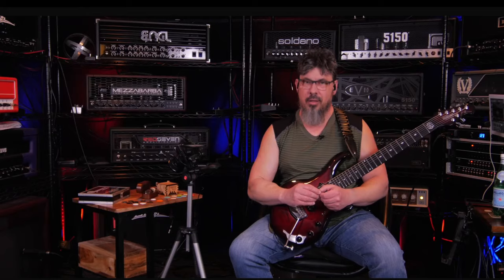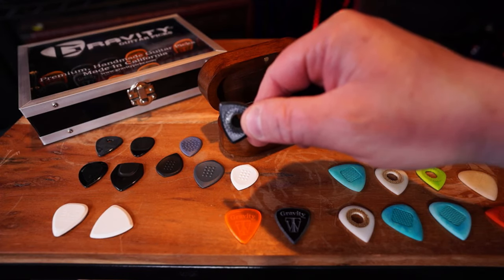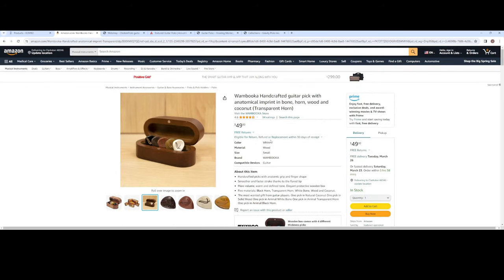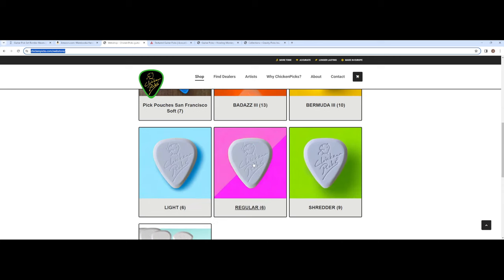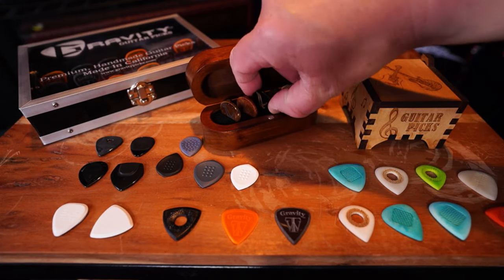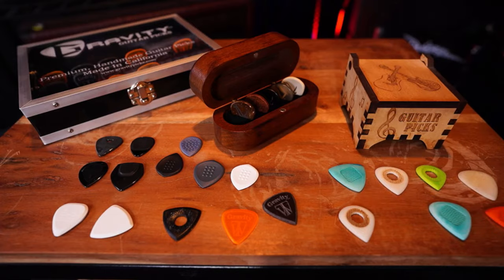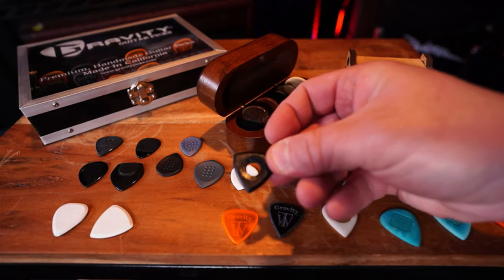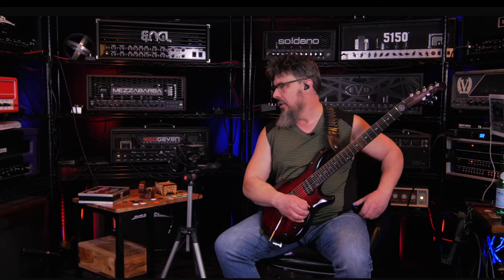The Best Guitar Picks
Are expensive boutique guitar picks worth it? Let's find out

I discuss the toxic Facebook groups & why I'm leaving those groups and helping to start a new one. I also respond to comments related to the Kemper Player video & others.

New ToneX & Quad Cortex Headfirst Alta Capture Packs

Viewer comments, problems with the Mesa MKVII & more

I review the PRS Mark Holcomb SE Guitar. IMHO It's one of the best guitars priced under $1200.00. One of the best PRS guitars yet.

ToneX Soldano Astro, Revv Generator mk3, Splawn Nitro & Driftwood Purple Nightmare Capture Pack available now.